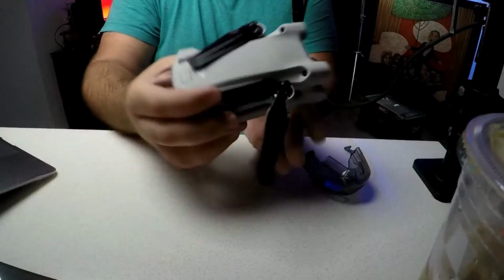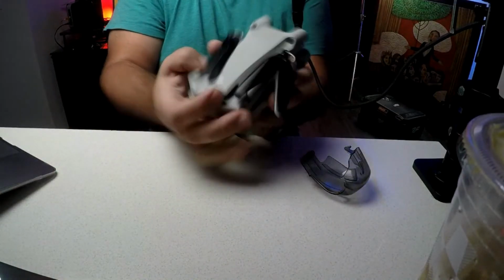Replacing DJI Props Gone Wrong | Blackmagic Micro Camera 6k L Mount? Sony A6700 Thoughts vs FX30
In today's livestream of the Reach Films Podcast I discuss my thoughts on the rumors Blackmagic joined the L mount alliance, what they could be able to make with existing tech a camera people would love to buy.

The A6700 was also released this week and its a very similar camera to the FX30, so I will discuss my thoughts and compare the features.

SmallRig NP-FZ100 2400mAh Battery for Sony A7R V / A7 IV / A7S III Camera, USB-C:

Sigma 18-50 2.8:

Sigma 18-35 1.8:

Sony Cinema Line FX30 Super 35 Camera:

Sony 15mm 1.4 E Mount:

Zhiyun Crane M2s:

Zhiyun m2s/m3 quick release plate:

Sigma MC-11 Mount Converter/Lens Adapter:

PD Cable I use:

Gear used for this channel:

Canon EOS R7:

Canon RF35mm F1.8 IS Macro STM Lens:

Canon 16mm 2.8 RF:

SmallRig RED Komodo Cage:

Core SWX RED Komodo V-mount battery plate:

SMALLRIG Right Side Rosette Wooden Handle:

SmallRig Super Mini Top Handle:

SMALLRIG DSLR Camera Side Handle Bracket with NATO Clamp:

SMALLRIG Field Monitor Holder Mount with Quick Release NATO Clamp:

Blackmagic Design Pocket Cinema Camera 4K:

TOKINA ATX-i 11-16mm F2.8 Canon EF:

BLACKMAGIC DESIGN Blackmagic Pocket Cinema Camera 6K:

Sony ZV1:

Vaxis Atom 500 SDI:

SMALLRIG BMPCC 4K & 6K Cage:

Neewer 60W LED Video Light: